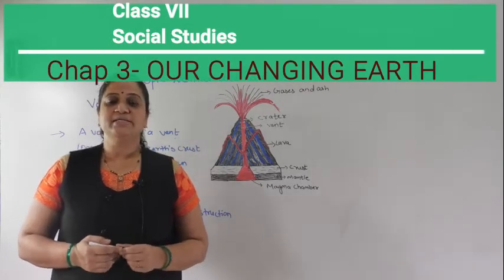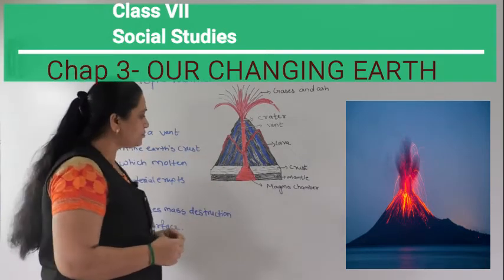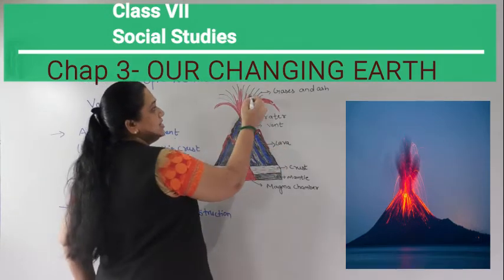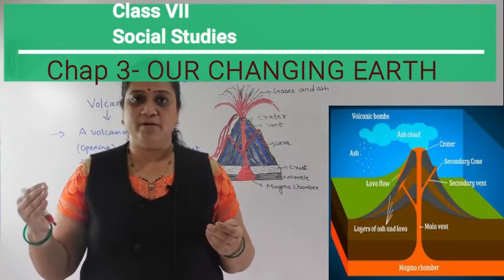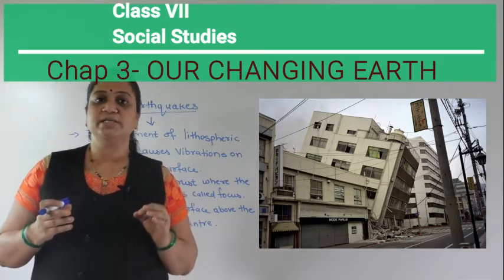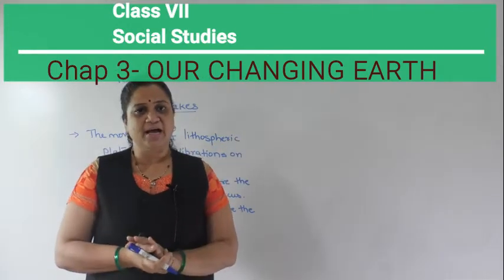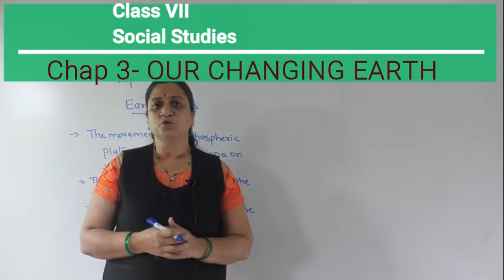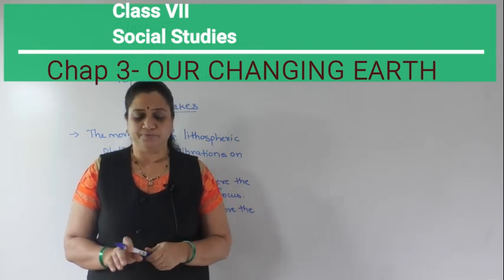OUR CHANGING EARTH PART 4 CLASS VII